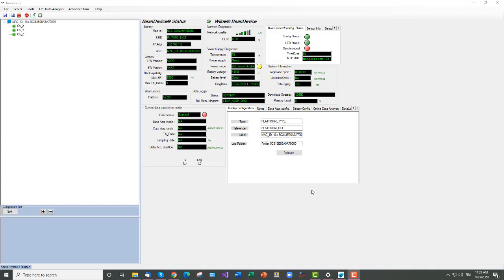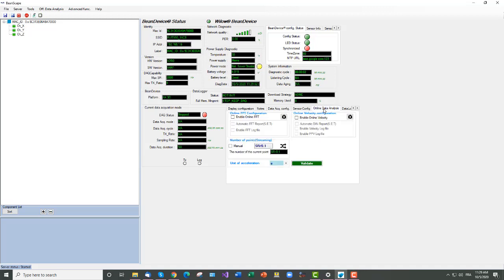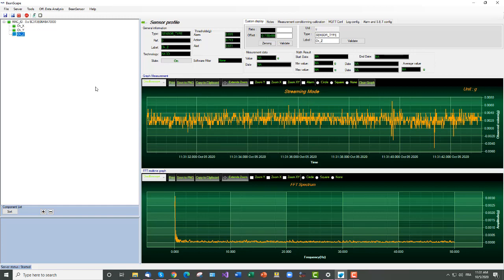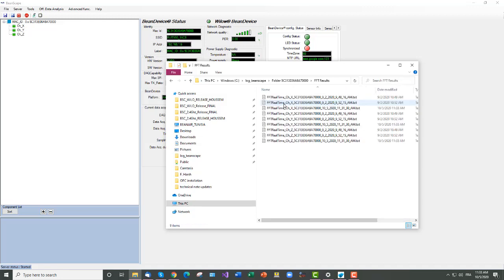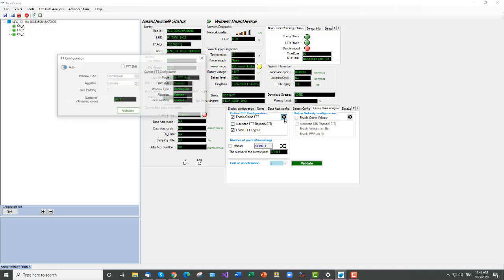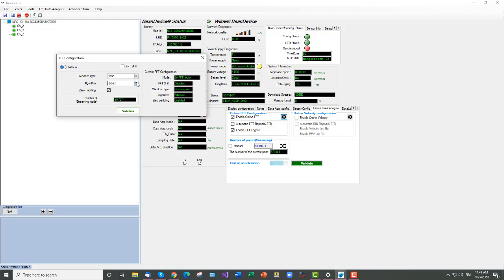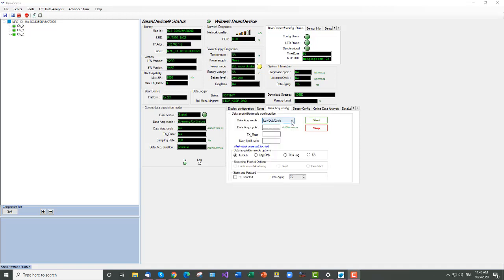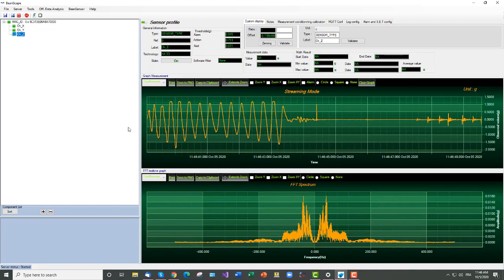How to use the Online FFT Configuration on Wilow - WIFI IOT Sensors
This video shows how to use the FFT feature on Wilow WIFI IOT sensors.

About Beanair
 Recent developments in sensor technology, especially when wireless technology is considered, have opened up new gates in terms of health monitoring and preemptive fault detection.

To meet these new challenges, BeanAir, a leading German company in sensing technology, designs and manufactures smart, rugged and time-synchronized wireless sensor networks.

Based on a smart combination of high-end sensors (acceleration, vibration, shock, tilt, temperature, humidity…) and a reliable wireless protocol, BeanAir Wireless Sensor Networks constitute an outstanding technology for various applications: Structural Health Monitoring for Civil Engineering, Automotive Testing, Flight Test Measurement, Technical Building management, Environmental Monitoring….

Furthermore, the high-level of versatility, performance and reliability of its wireless sensors, in addition to a worldwide presence thanks to effective system integrator and distribution partners, Beanair has acquired an international outreach ( China, Japan, Korea, Australia, US, Europe, South Africa, etc) and continues to maintain a strong reputation with major customers in numerous sectors.

By leveraging our expertise in Wireless Sensor Network technology, BeanAir contributes to enhancing the user experience in sensing technology.